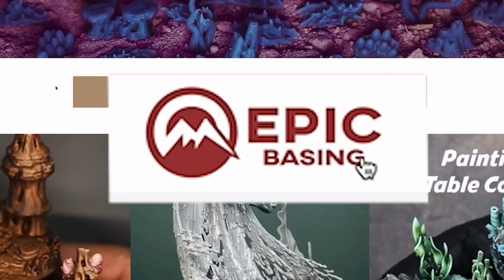Using power tools on $4000 Warhammer - the Warlord Titans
Don't miss this opportunity to get yourself the best consumer 3D printer on the market, the Phrozen 8K mini S

This week, we're finishing of the last final details on the massive Warhammer diorama featuring two warlord titans. Among other things we're using power tools, adding chains, plants to the bottom of the seafloor.

Videos edited by Maxime Dader & Viktor Westermark